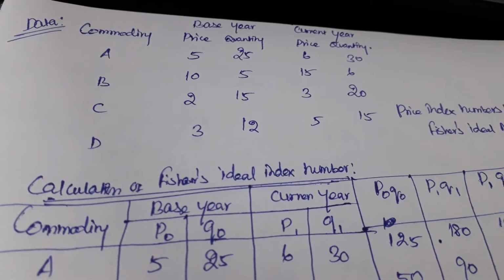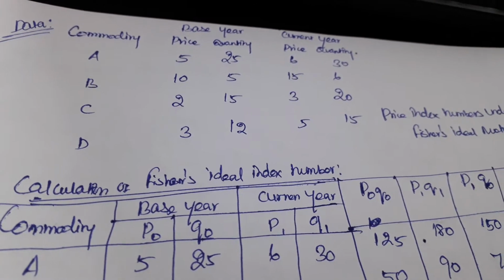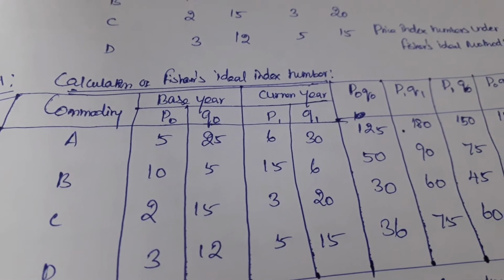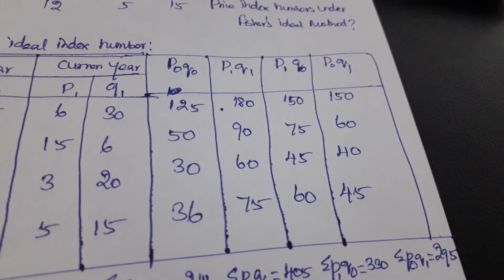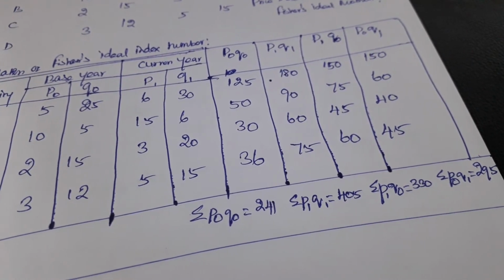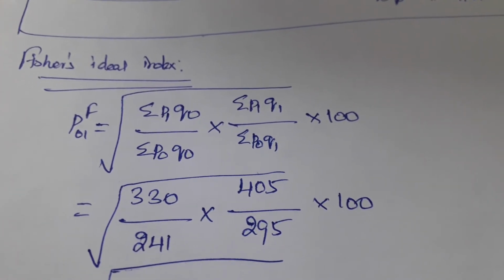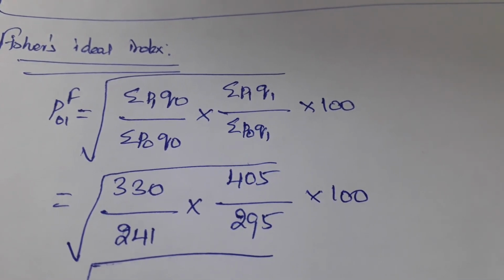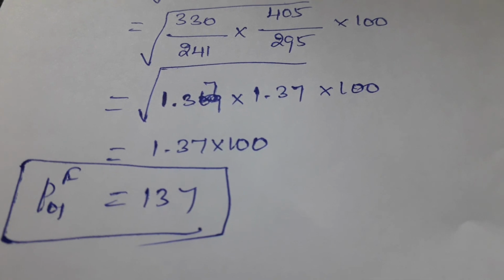business statistics- price index numbers under Fisher's ideal method